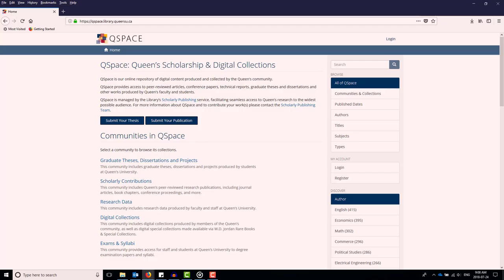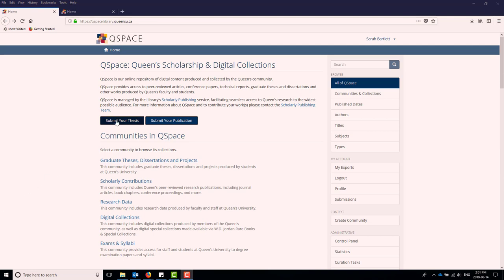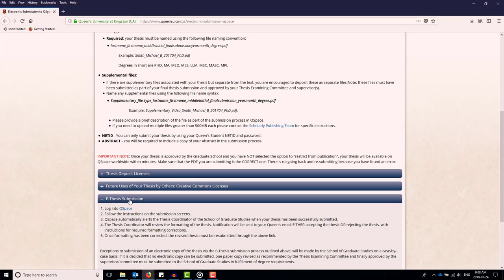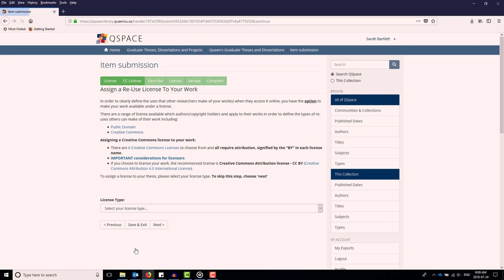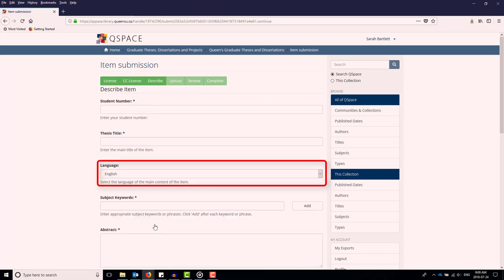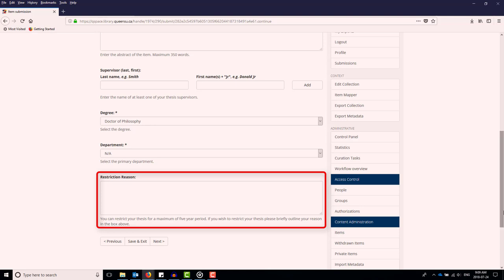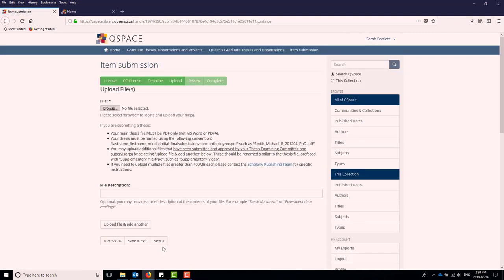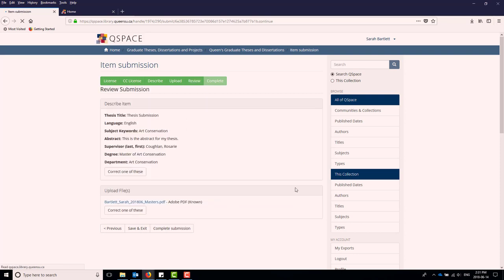How to Deposit Your Thesis to QSpace